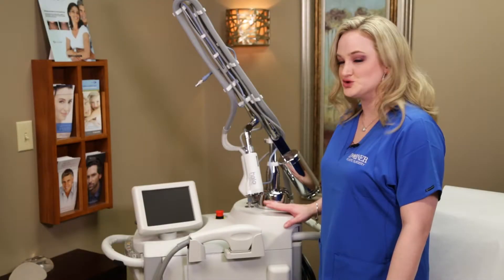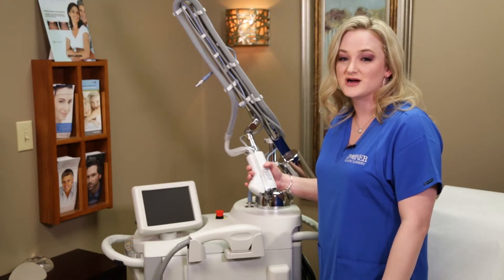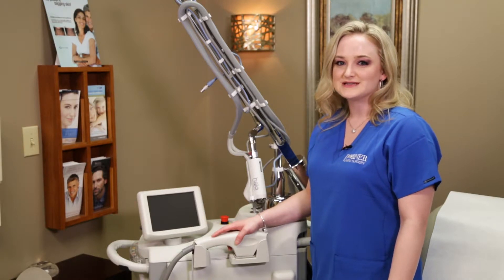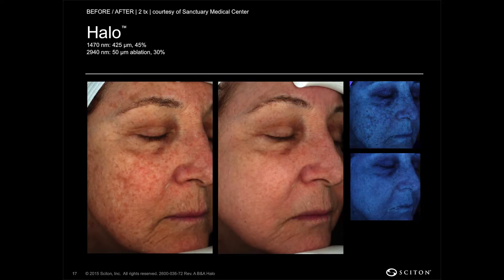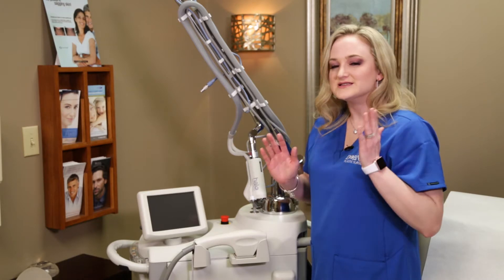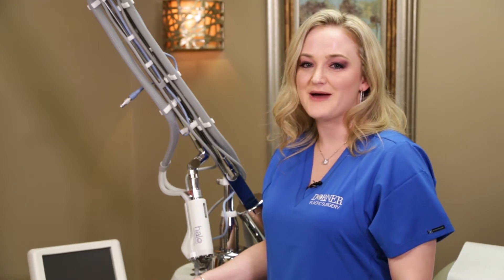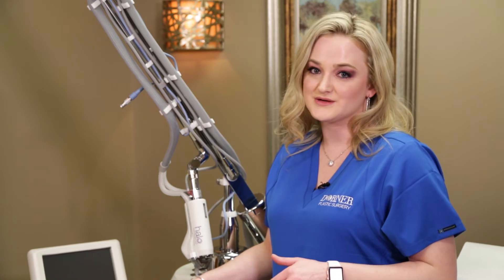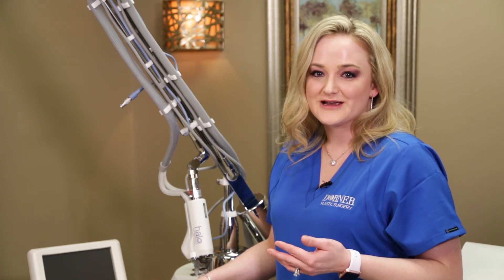HALO™ by Sciton® laser skin treatment at Dorner Plastic Surgery in Columbus, OH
The innovative HALO™ by Sciton™ treatment can correct the signs of aging by targeting fine lines, sun spots, scars, large pores, and uneven skin texture. Visit dornerplasticsurgery.com for more information.

6425 Post Rd. Suite 102
Dublin, OH 43016